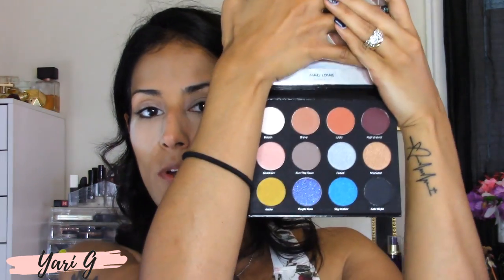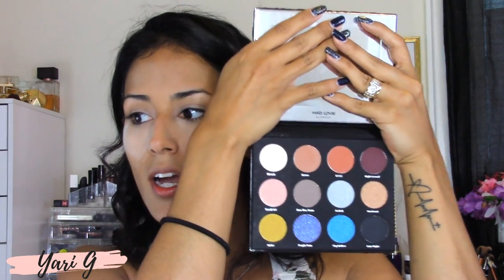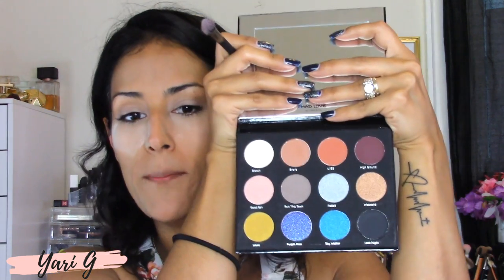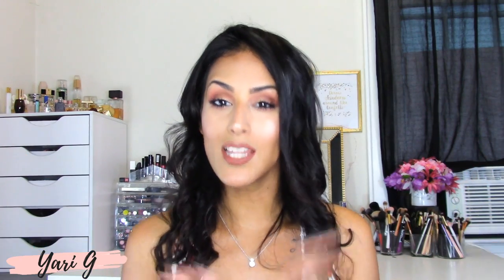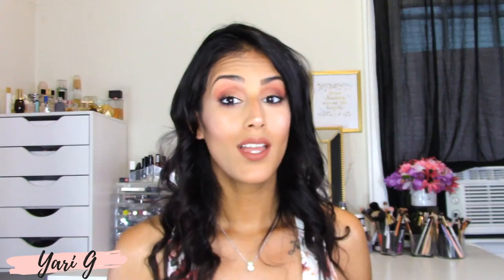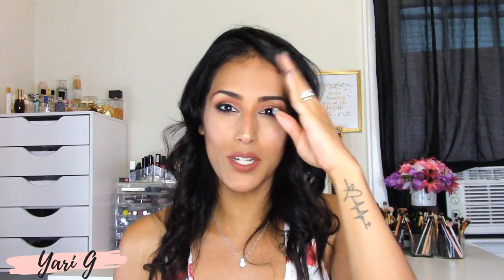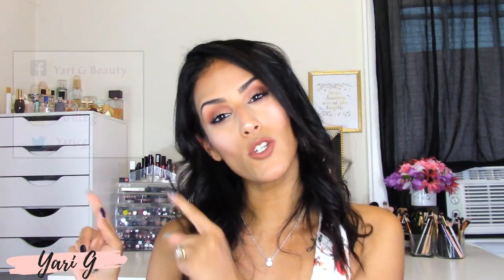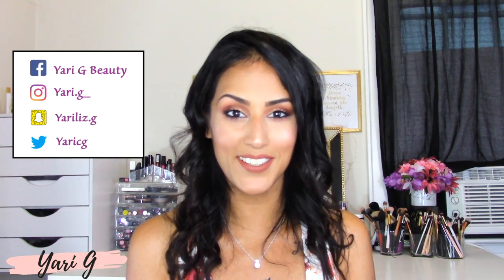Weird Microfiber Velvet Sponge | Beautiful Palette | Affordable Makeup | Juno & Co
This Palette is so beautiful and the microfiber velvet sponge is a must try! Like I have to grab a few backups I am obsessed! Juno & Co., is so affordable and have great dupes for high end brands. Make sure you go check them out!